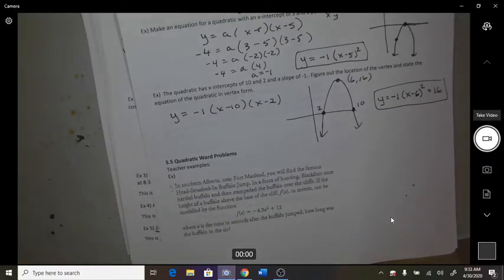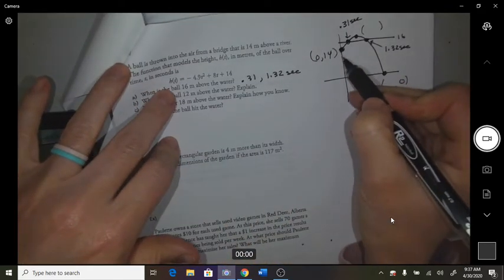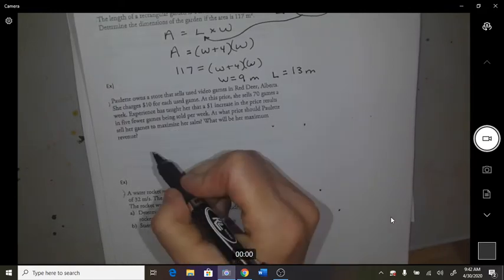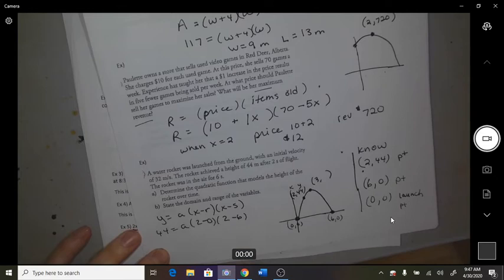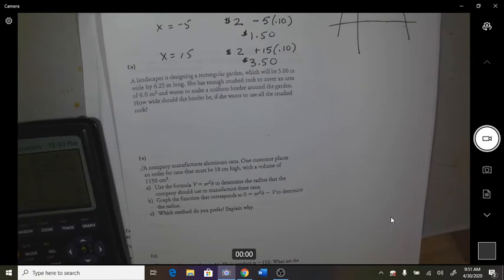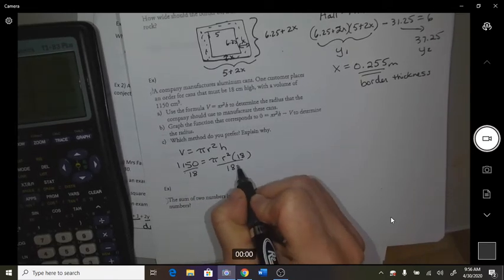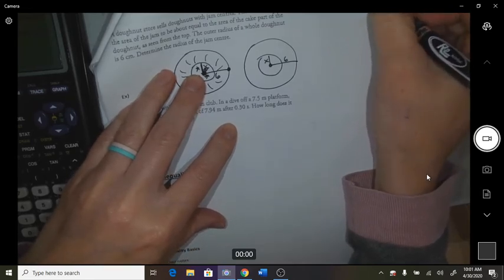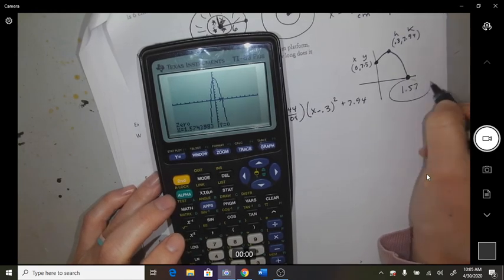applied 30s quadratics lesson 5 word problems